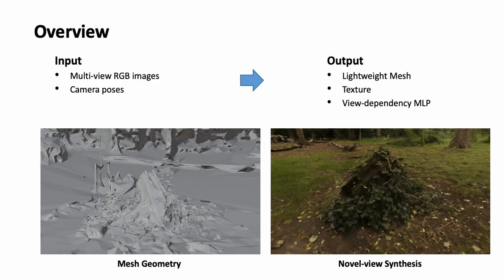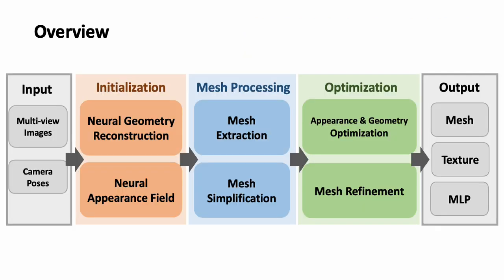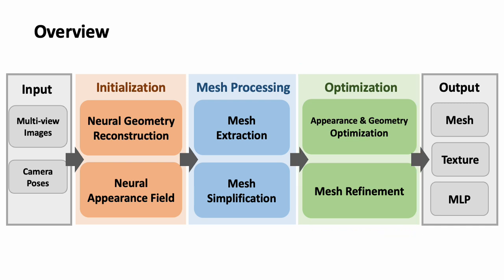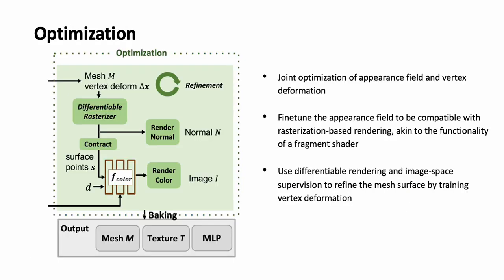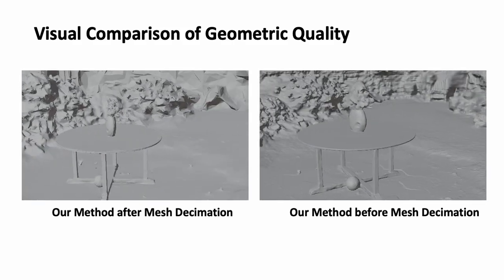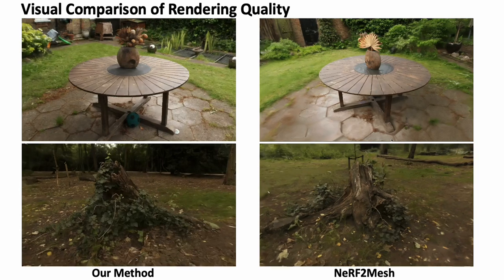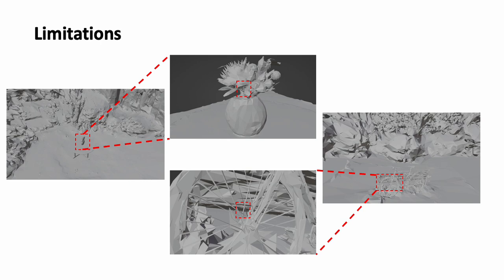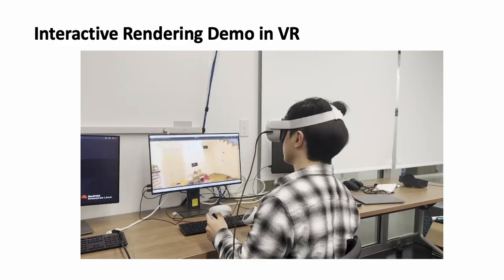[CVPR 2024] LTM: Lightweight Textured Mesh Extraction and Refinement of Large Unbounded Scenes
[CVPR 2024] LTM: Lightweight Textured Mesh Extraction and Refinement of Large Unbounded Scenes for Efficient Storage and Real-time Rendering